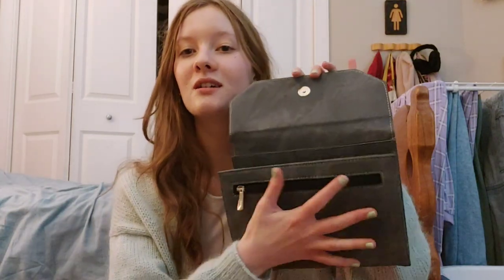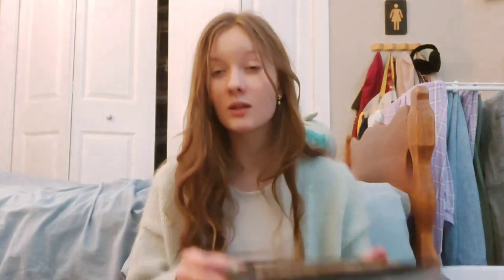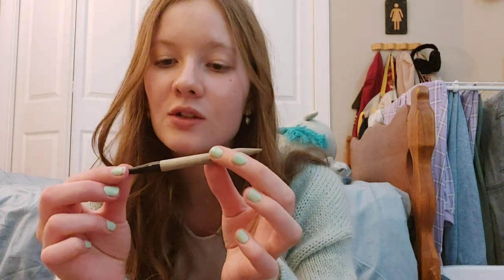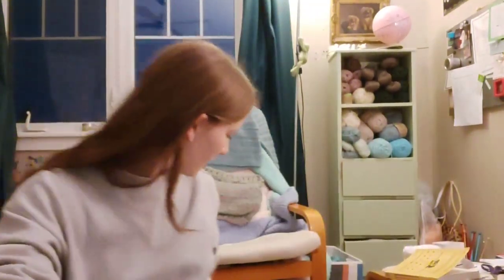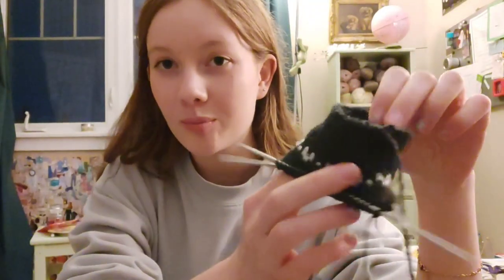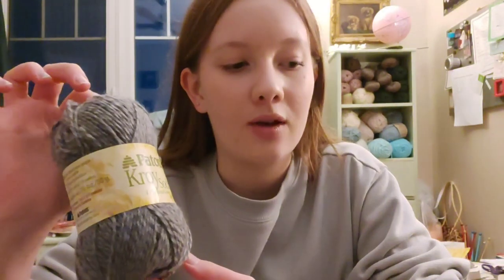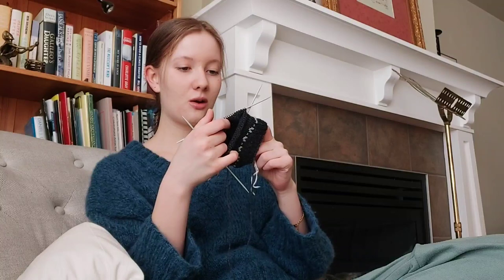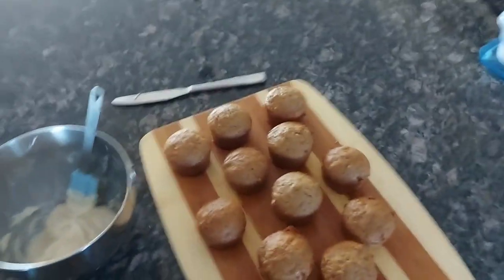test knitting socks and doing it wrong | vlog 16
Find my website and Ravelry in my LinkTree!